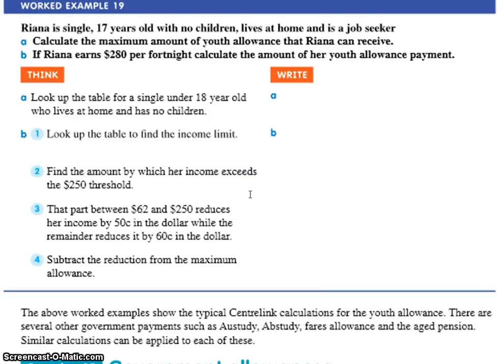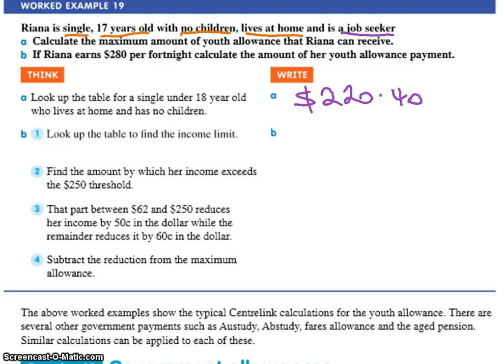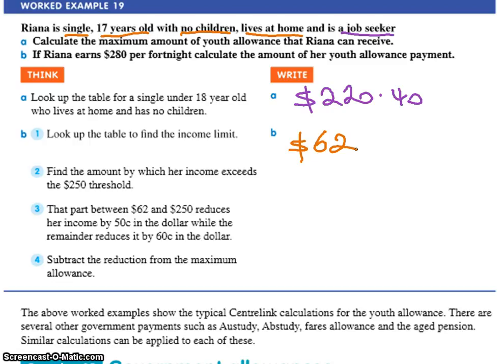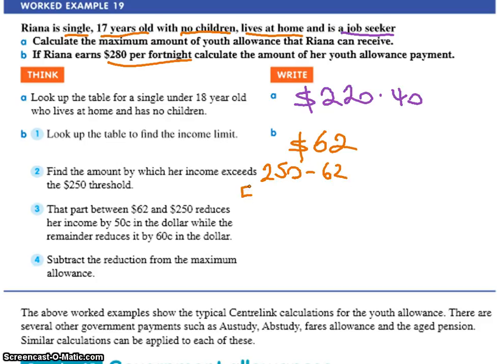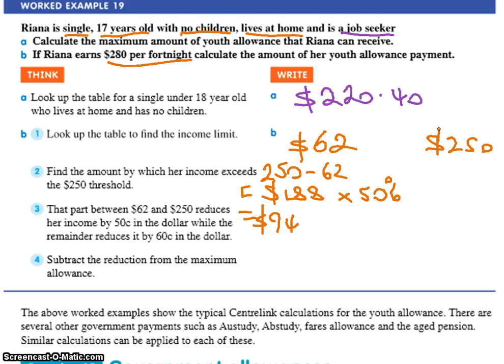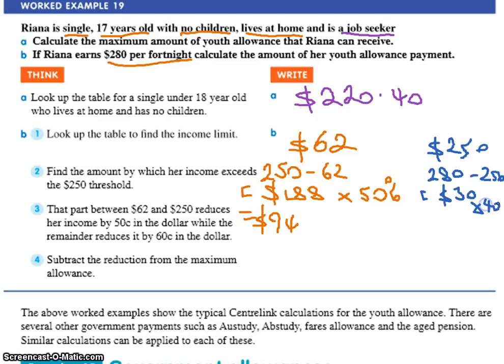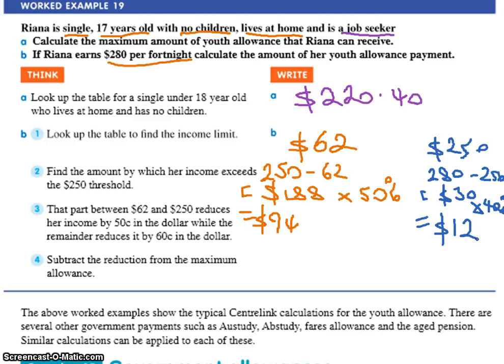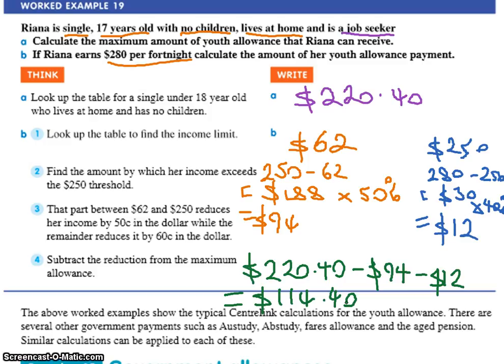FM1 Worked Example 19